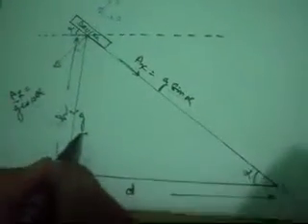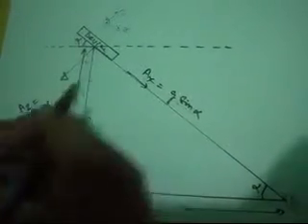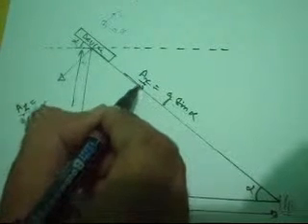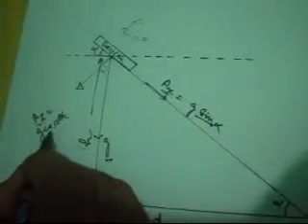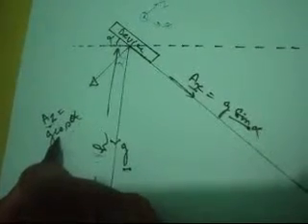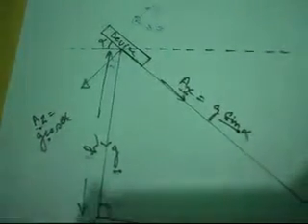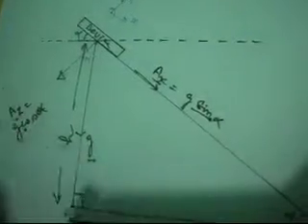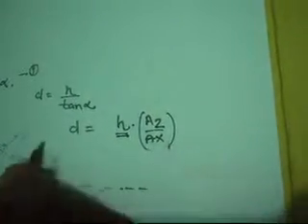Copy of FSL142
This is the video demonstration of my project EDMSCALE, for the FREESCALE MCU,Kinetis L series Design contest.